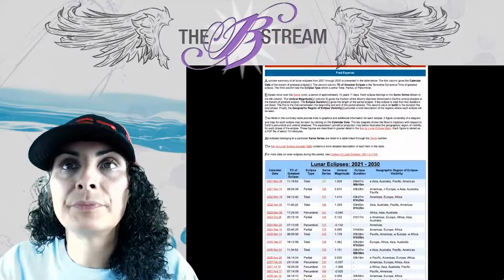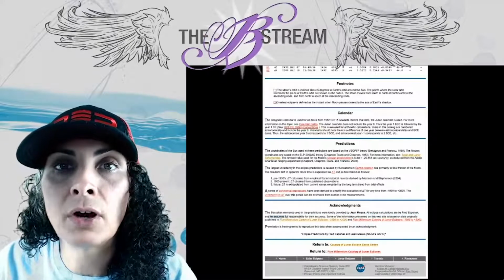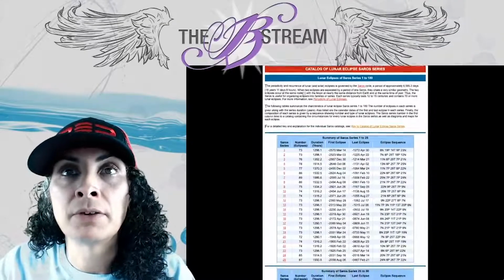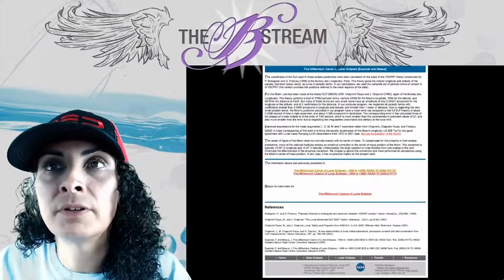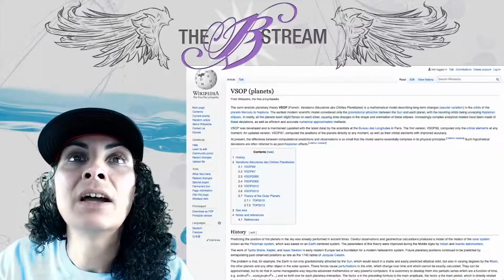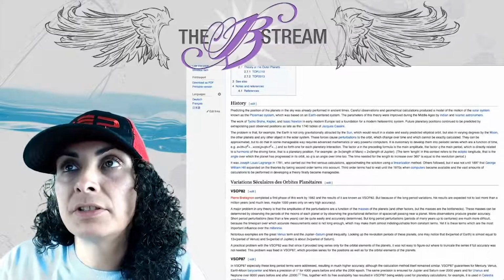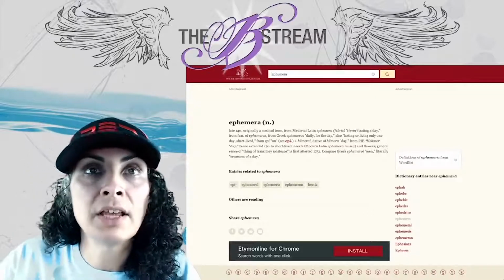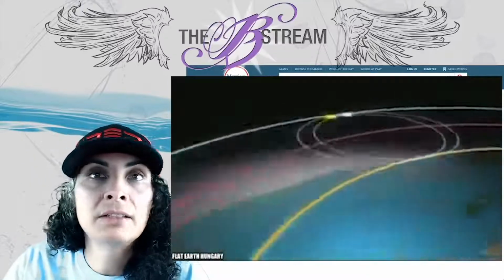Heliocentricity DOES NOT predict eclipses! _ Level and Stationary Earth